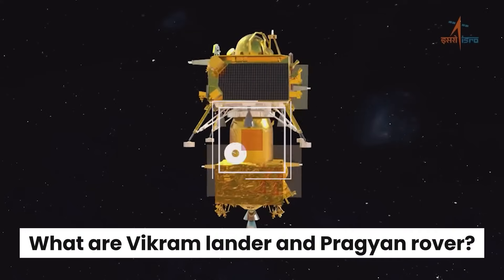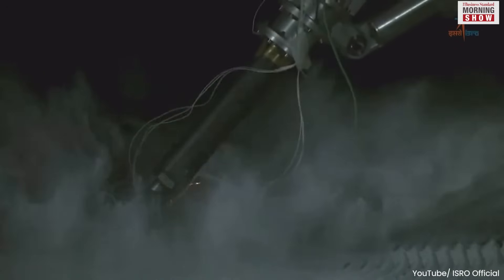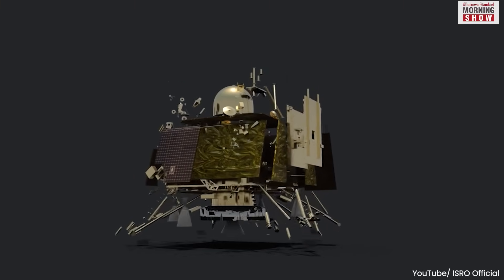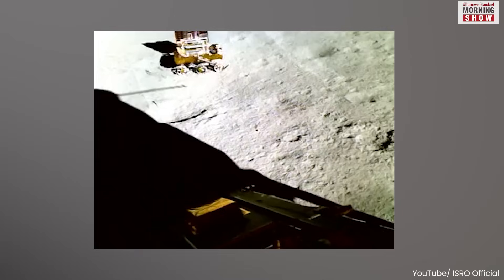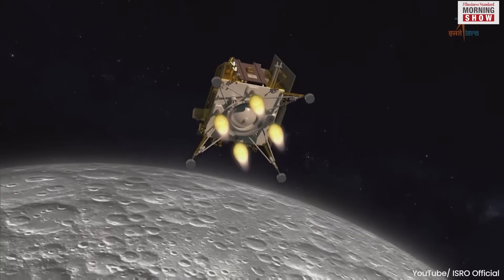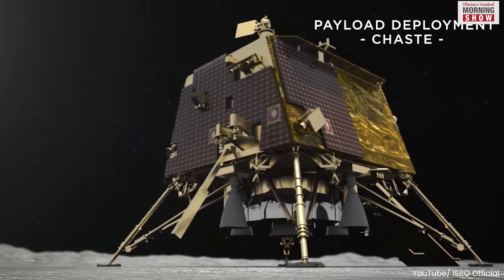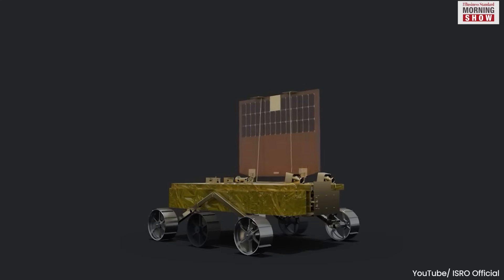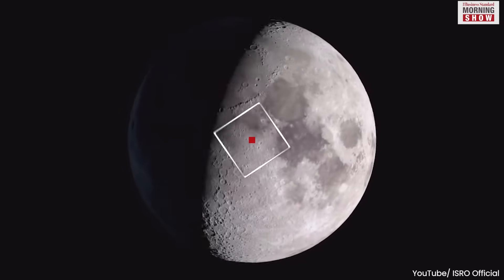What experiments will Vikram and Pragyan conduct on the Moon?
A week after landing, the pictures of Vikram lander were released by ISRO. The two components of the mission, the Vikram lander and Pragyan rover, are carrying out scientific experiments on the Moon